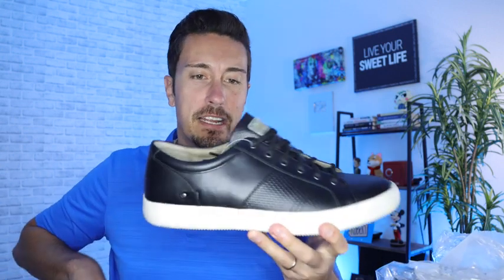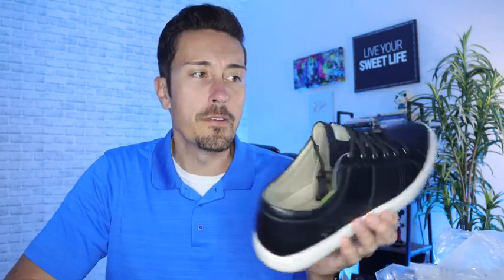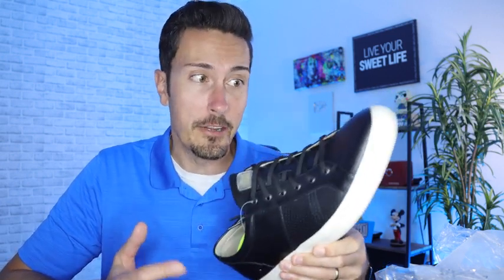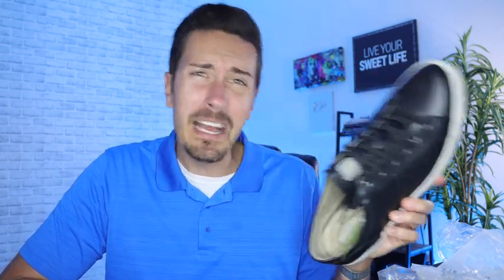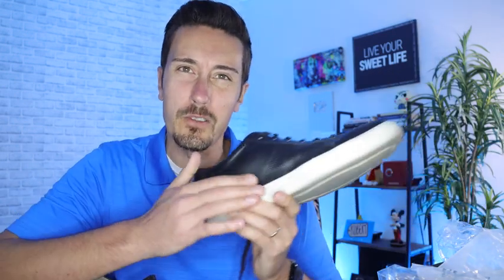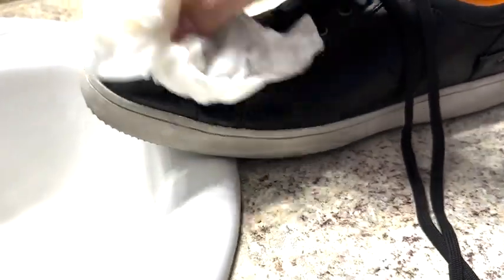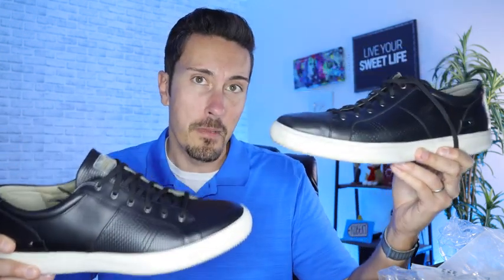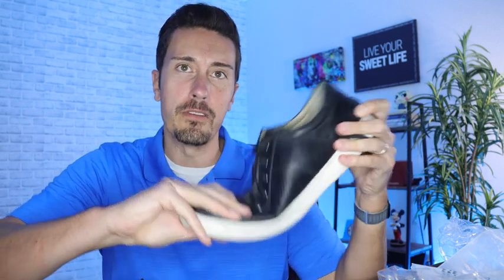Rockport Men's Colle Tie Sneaker Review - 3-5 Miles Walking per DAY!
I walk 3-5 miles per day in the Rockport Men's Colle Tie Sneaker. I also use this sneaker as a dress shoe due to how stylish it really looks. Learn More about Rockport Men's Colle Tie Sneaker

Are you a runner or walker? If so, you'll want to check out the Rockport Men's Colle Tie Sneaker! This stylish sneaker is perfect for people who want an everyday shoe that can handle long walks or runs.

In this review, we'll take a look at the features of the Rockport Men's Colle Tie Sneaker and discuss how it performs in the real world. We'll also give you our verdict on whether or not this is the perfect running or walking shoe for you!

Looking for a comfortable, durable shoe that can hold up to a lot of wear and tear? Look no further than the Rockport Men's Colle Tie Sneaker! These shoes are made to last, and are perfect for walking 3-5 miles per day.

In this review, we'll give you a detailed look at the features of the Rockport Men's Colle Tie Sneaker, and include a video of us wearing the shoe and walking around in it. We'll also give you our honest opinion of the shoes, and whether or not they're worth buying. So whether you're a beginner or a seasoned walker, make sure to check out the Rockport Men's Colle Tie Sneaker!